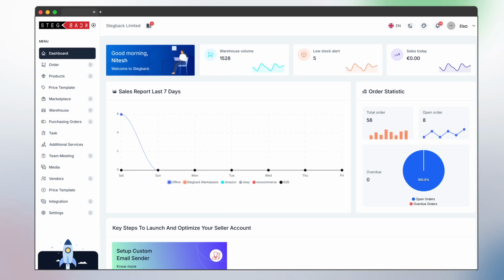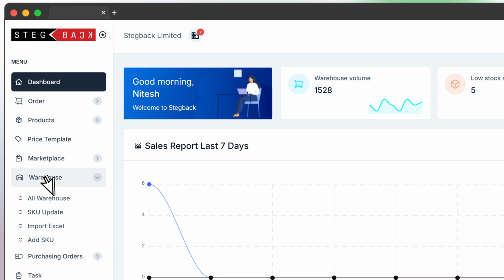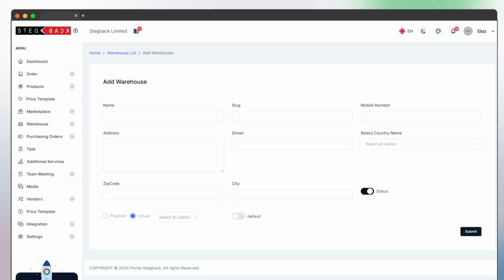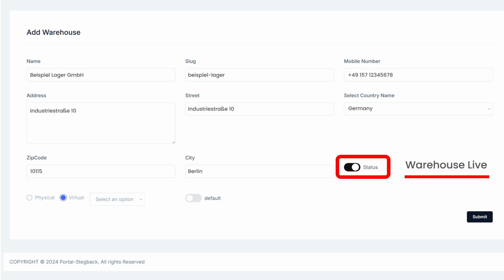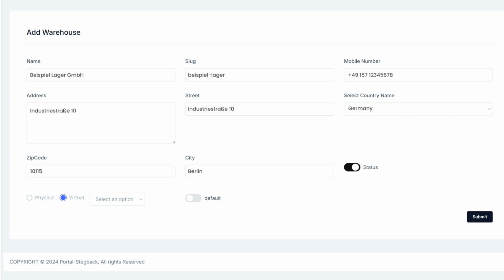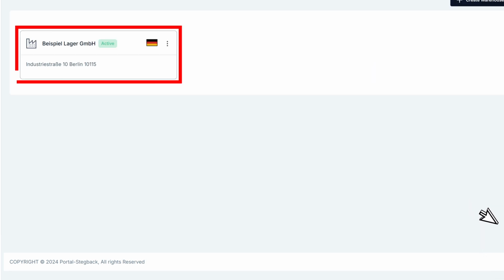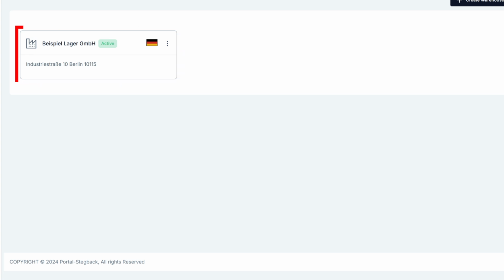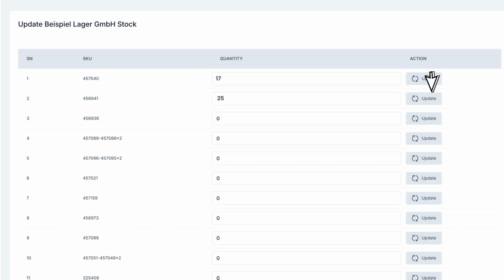How to Add and Manage a Warehouse on Stegback Seller Dashboard | Step-by-Step Guide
Learn how to efficiently set up and manage a warehouse in your Stegback Seller Dashboard. This step-by-step tutorial covers everything from adding a new warehouse location to managing stock and inventory. Whether you're using a physical or virtual warehouse (FBA/FBK), this guide simplifies the process to help you streamline your E-commerce operations.

💼 In this video, you'll learn:

How to create a new warehouse
Setting up warehouse types (Physical vs. Virtual)
Managing warehouse details: stock, editing, and deleting
Keeping your warehouse ready for deliveries

Here is the Stegback Seller Portal complete guide, step by step!